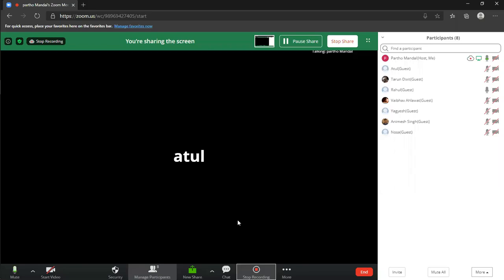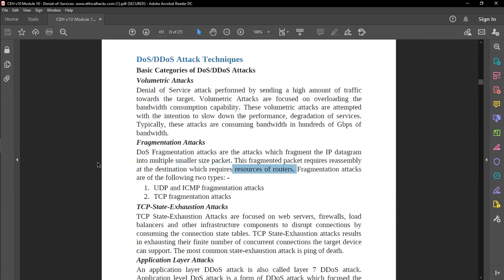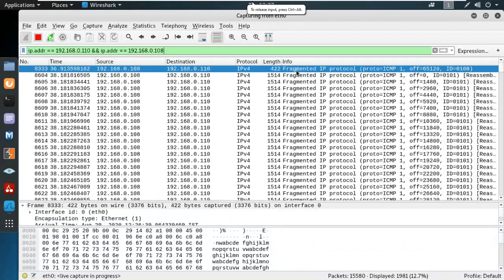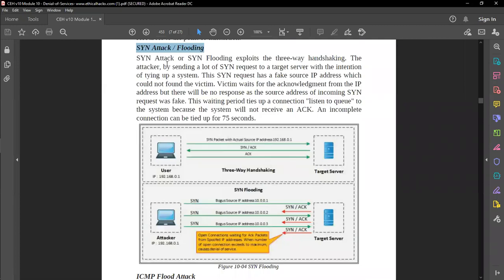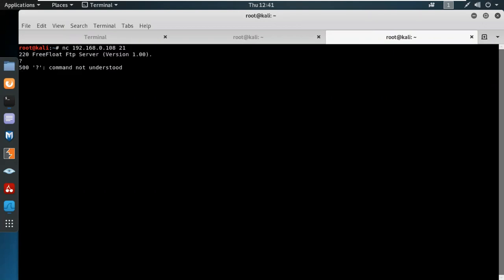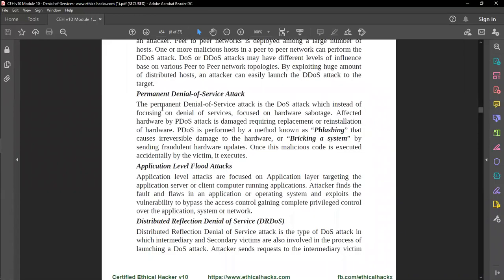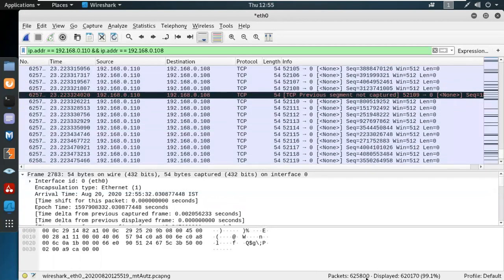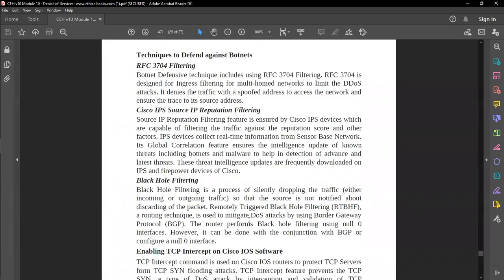Ethical Hacking - DOS and DDOS Attack | Craw Cyber Security